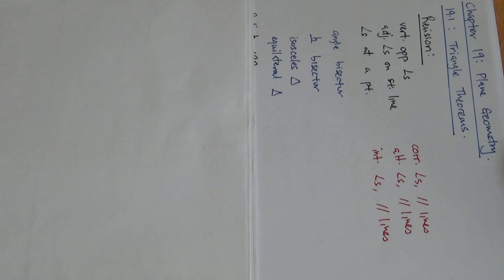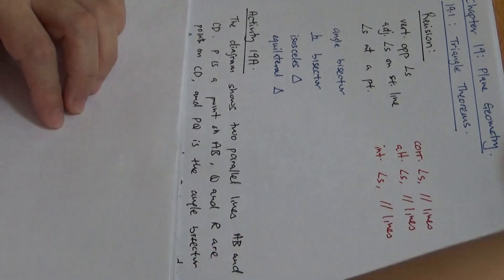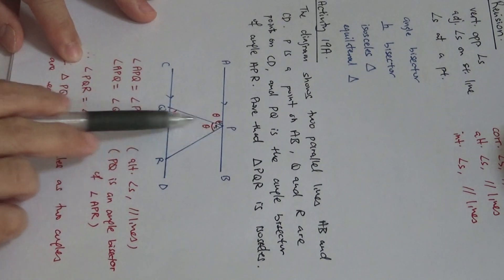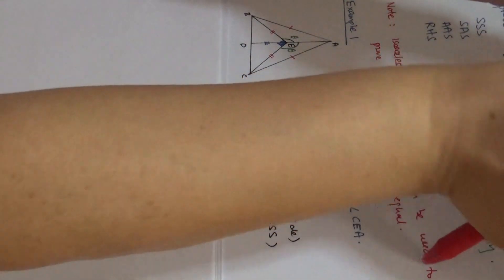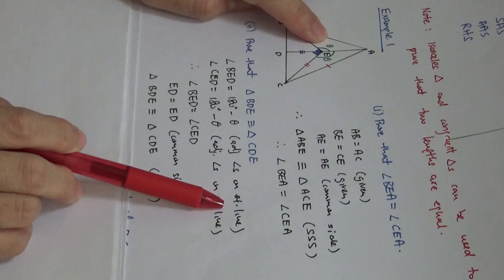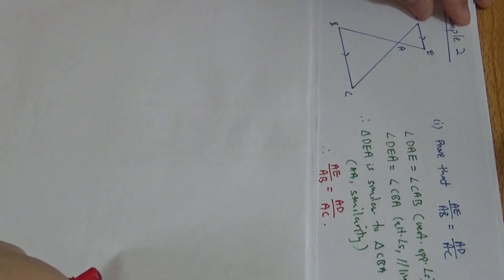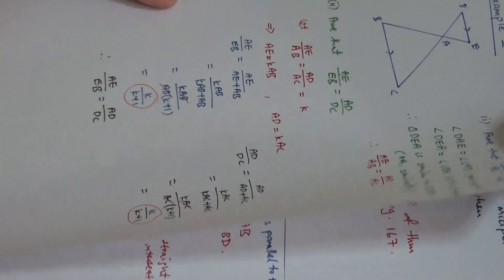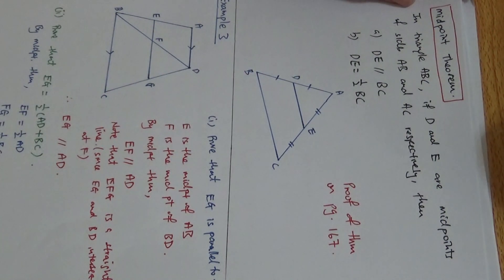AM Chapter 19 -- 19.1 : Triangle Theorems